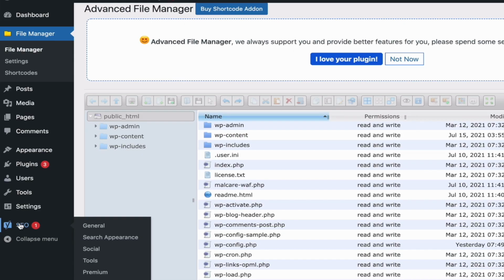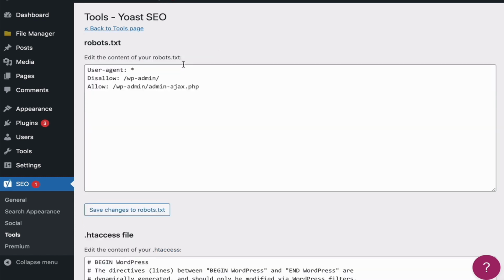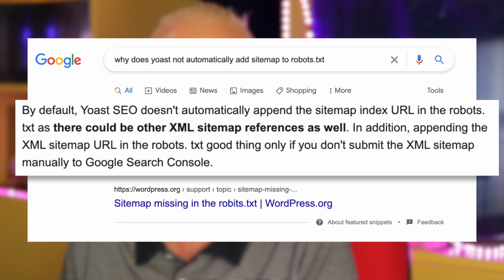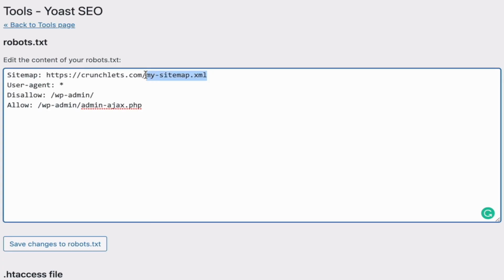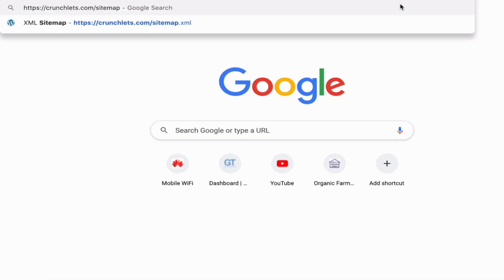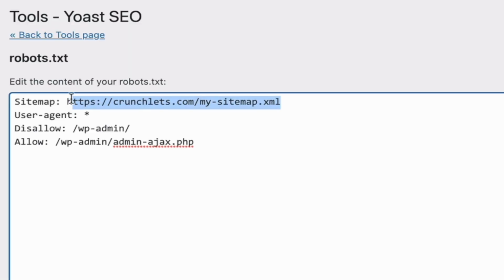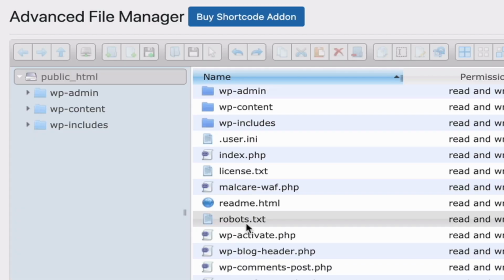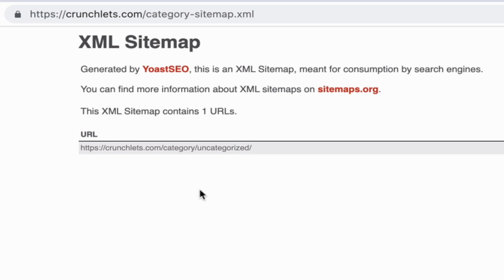Tip 1 of 5 - How to rank affiliate website on google ~ using Wordpress Yoast SEO plugin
Tip 1 of 5 ~ Set up robots.txt and XML sitemap properly. If you have a website ranking well on Google I am sure is a priority for you.  The WordPress Yoast SEO plugin helps you do just that. And if you are an affiliate marketer - cost is usually important so this plugin has a free and paid version. The good news is that Yoast SEO plugin free version gives you 90% of the functions you will need on your affiliate sites.

In 2021 and beyond SEO is as valid now as it was five years ago and nothing has really changed. Google still focused on ONE THING in the websites it ranks - quality - quality and quality.

A major shift has occurred in the last year with Google SEO towards site speed - and hence Google's Core Web Vitals is driving this focus. Non-the-less, all the SEO basics such as good metadata still count and this is where the free Yoast SEO plugin can help you.

A recent 'mirror' plugin of Yoast is rising fast in onsite SEO circles: RankMath. I have used both and despite Yoast being the clear leader - RankMath on its free version offers somewhat more free functionality which could be worth the while checking out if you have affiliate marketing sites.

00:00 - Set up robots.txt and XML sitemap properly
00:08 - WordPress creates a virtual default robots.txt automatically
00:16 - What is robots.txt
00:26 - robots.txt defines optional scanning rules for indexing bots
00:45 - Google Search Console XML sitemaps
00:58 - How to use Yoast to add a robots.txt file
01:05 - WordPress virtual robots.txt file
01:15 - Using file manager to check for a robots.txt file in the root of the site
01:34 - Create a real robots.txt file and add XML sitemap link using Yoast
01:50 - Why does Yoast not automatically add a sitemap to robots.txt
02:05 - Sitemap directive for XML sitemaps in robots.txt
02:15 - What is the Yoast sitemap URL name
02:25 - Tip to find sitemap name if you are using Yoast SEO
02:39 - Yoast sitemap URL is
03:02 - Yoast sitemap index structure
03:13 - Yoast category sitemap